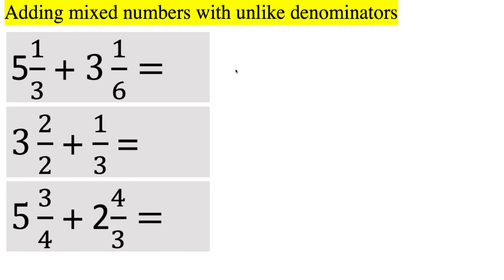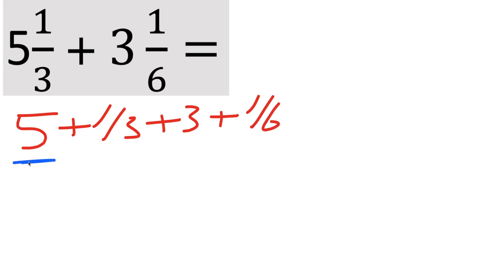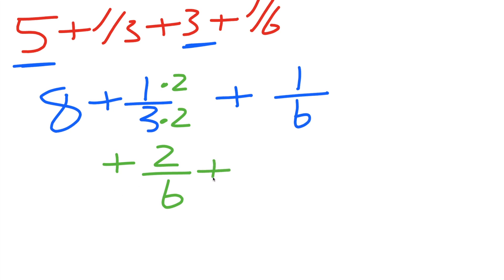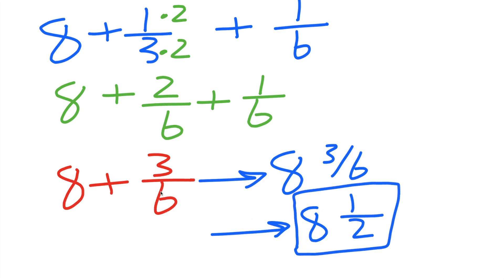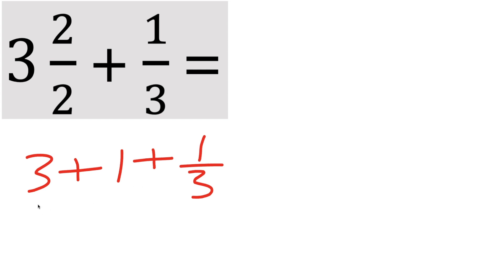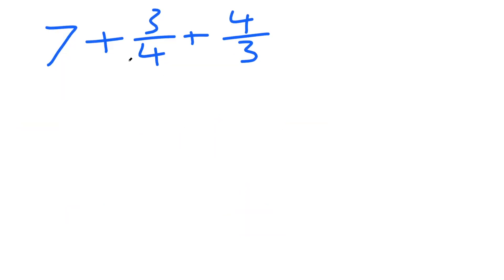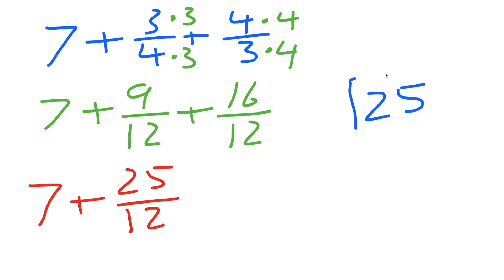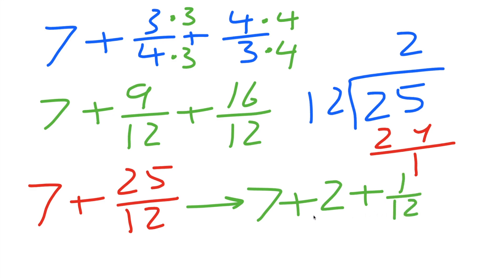Adding Mixed numbers with unlike denominators